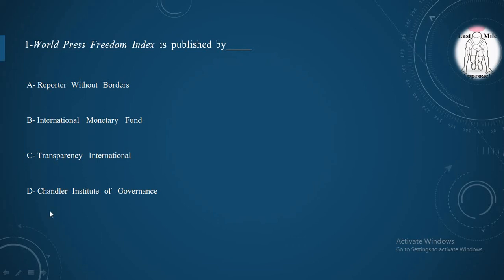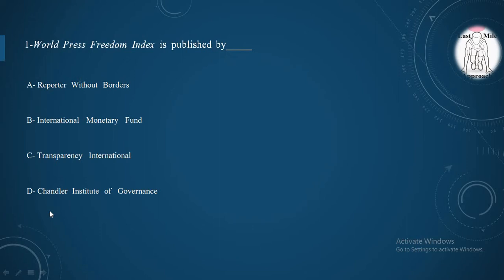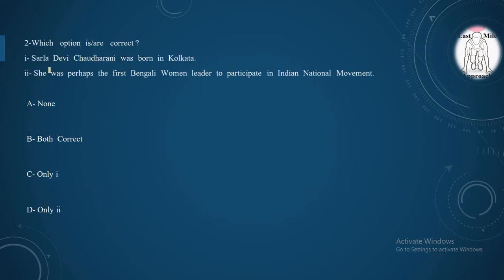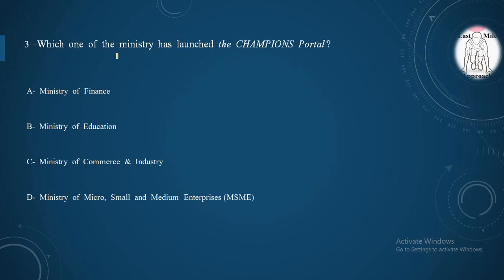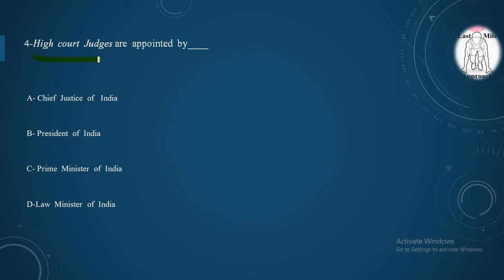5 MAY , Daily Quiz, Static & Dynamic MCQs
1-World  Press  Freedom  Index
2-Sarla  Devi  Chaudharani
3-CHAMPIONS  Portal
4-High  court  Judges
5-Project  Seabird